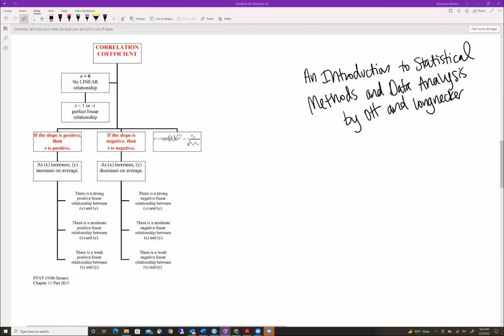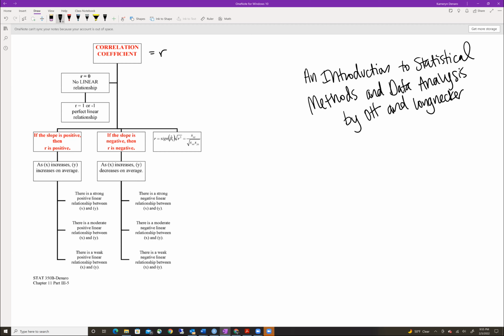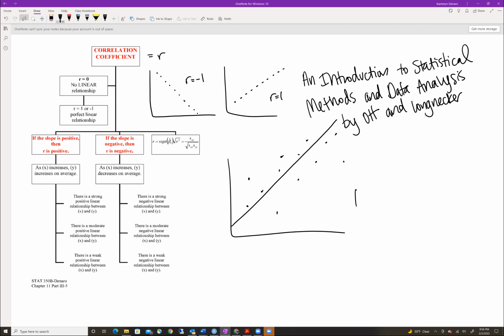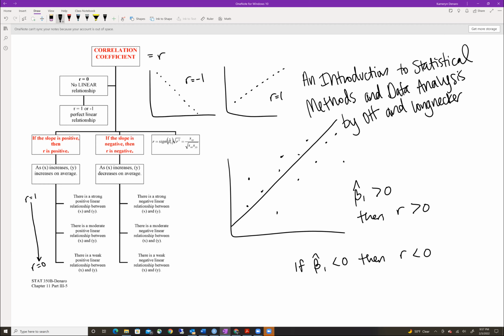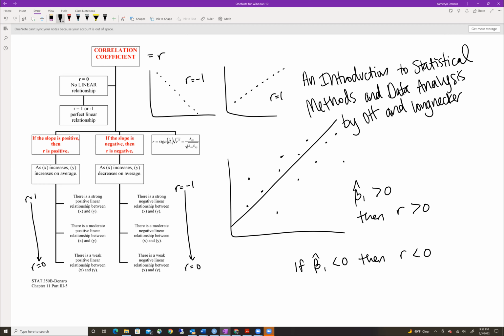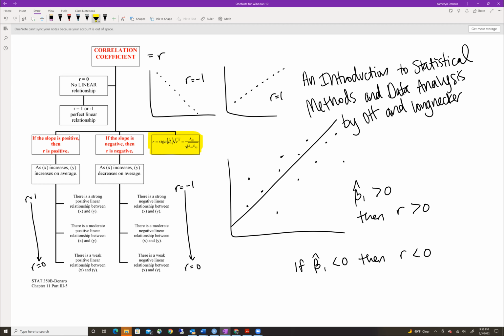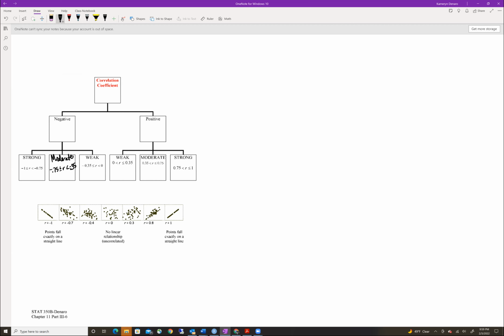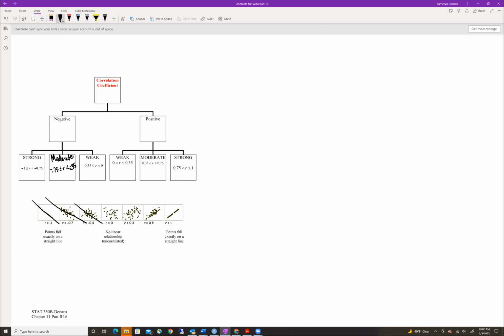An Introduction to Statistical Methods and Data Analysis (Chapter 11 Part III Video 3)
Chapter 11
Part III
Video 3
Linear Regression